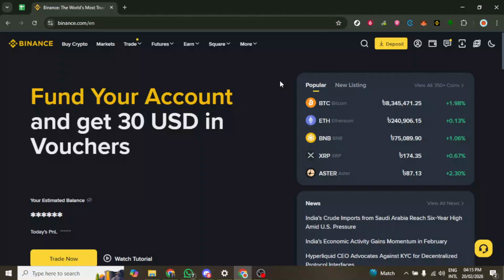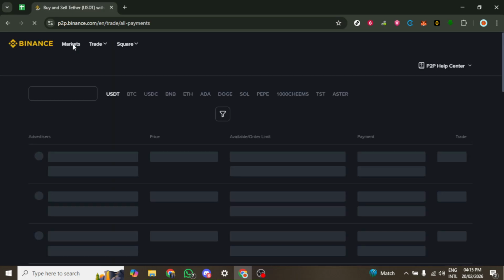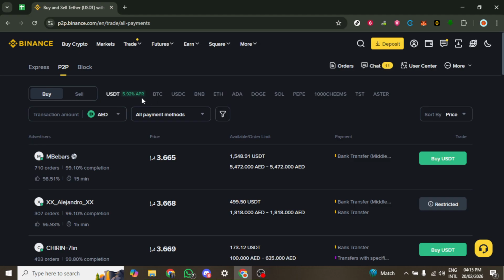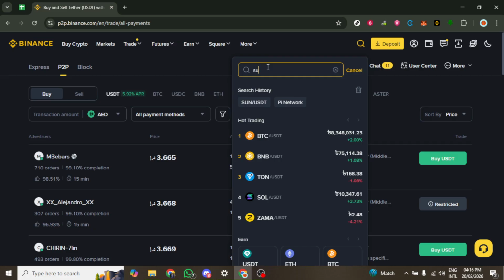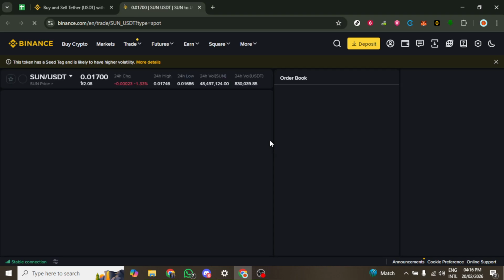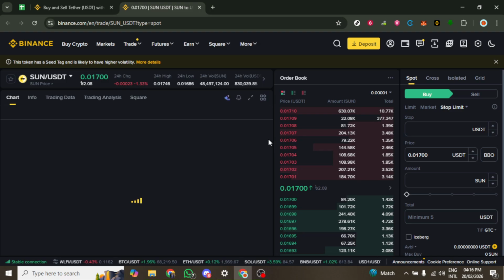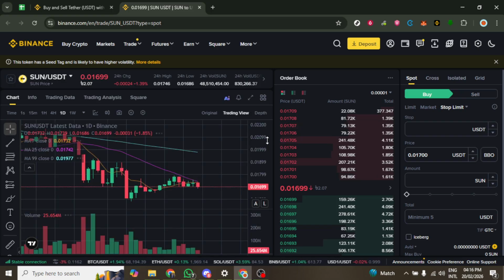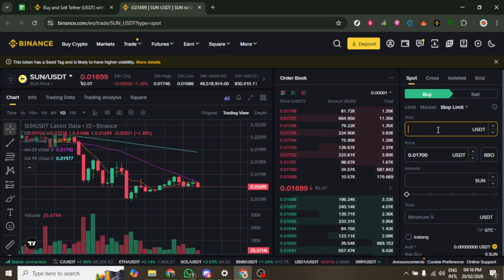How to buy sun tokens on binance [FULL GUIDE]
In todays video we cover How to buy sun tokens on binance